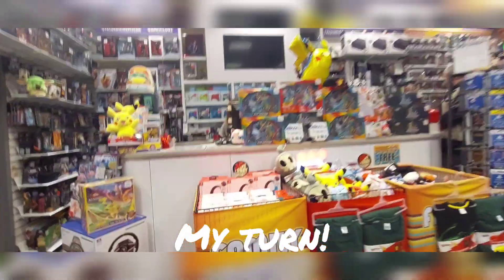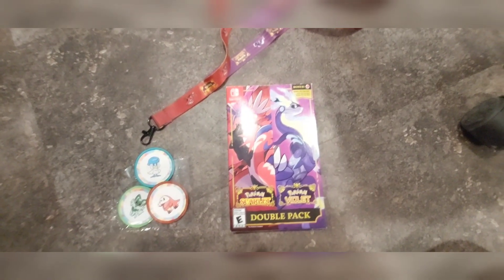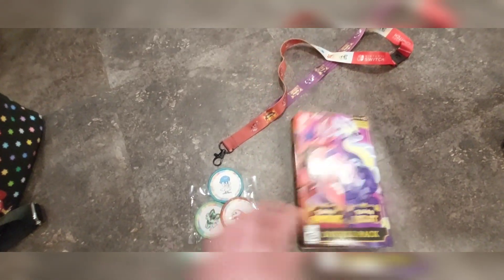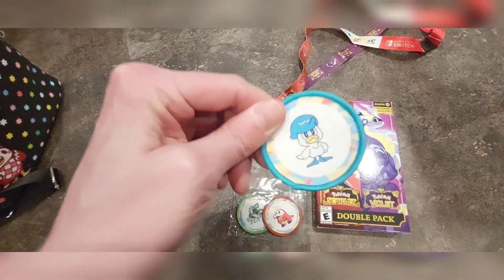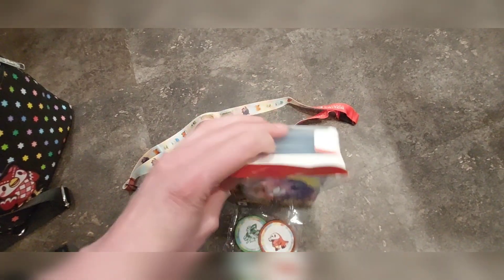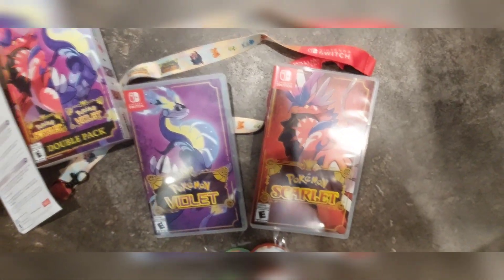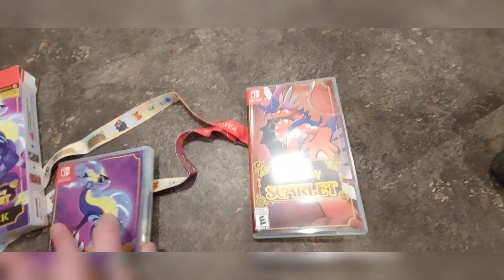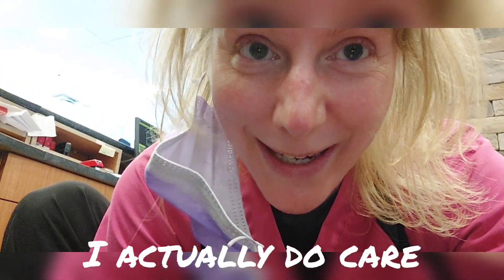Pokémon Scarlet & Violet Double Pack Unboxing!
Join me while I pick up my pre-order during a break at work!